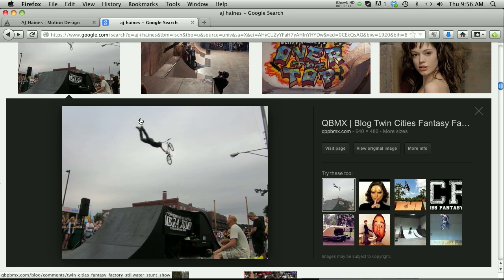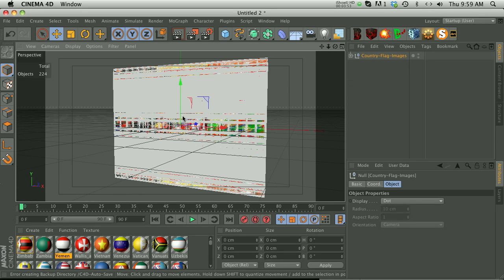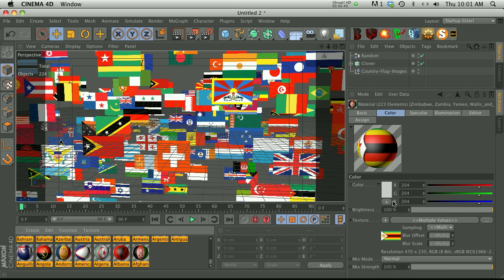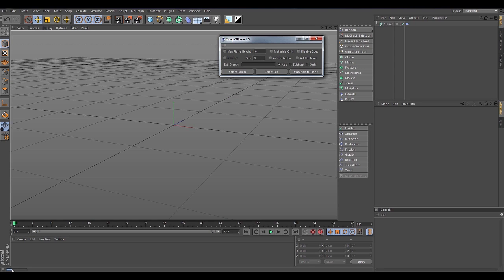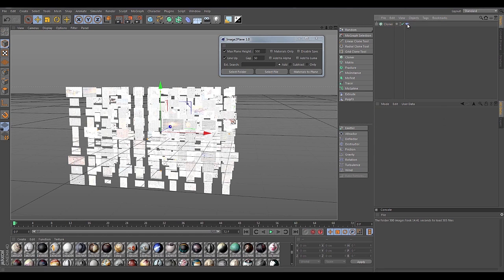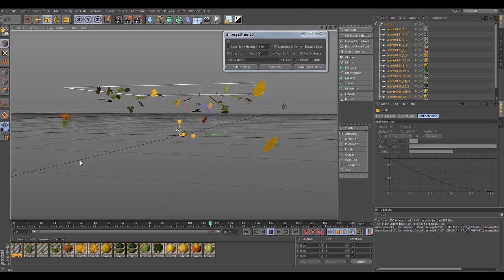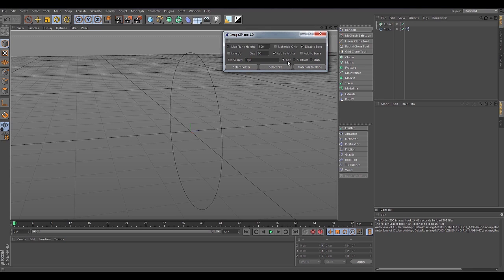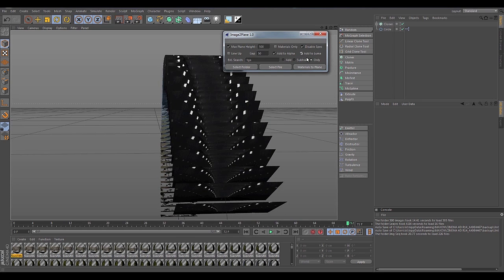Image2Plane C4D Plugin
Image2Plane is a Cinema4D plugin that will help save you tons of time on your projects. The plugin is simple: take hundreds of images and in one click import them, put them each on their own texture, their own plane, and resize them instantly. One click to set up a field of hundreds of images such as country flags, field of app icons, client logos, DVD covers, album covers, magazines, books, photos etc.
Whenever you need massive amounts of images, this will handle that process with one click!